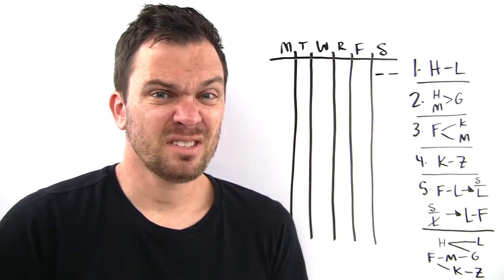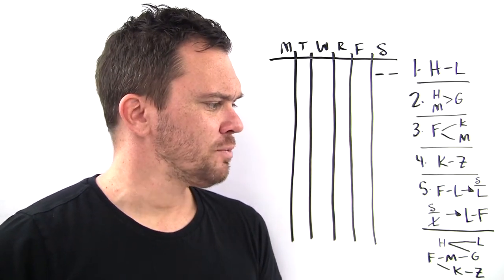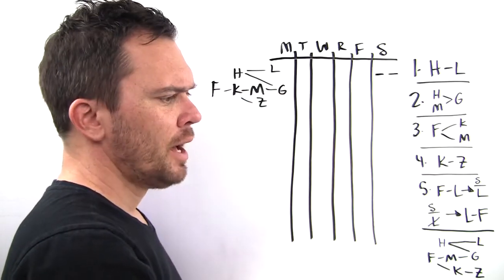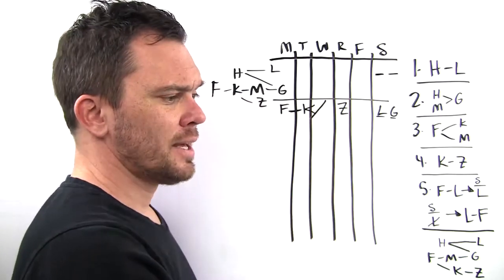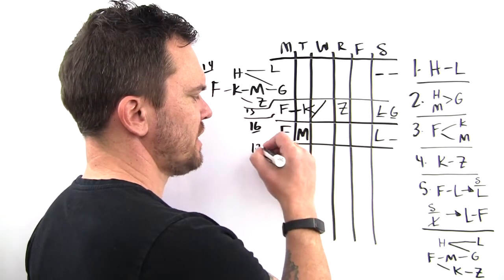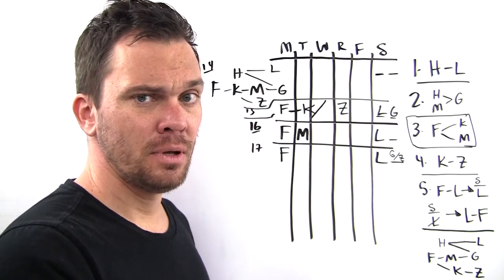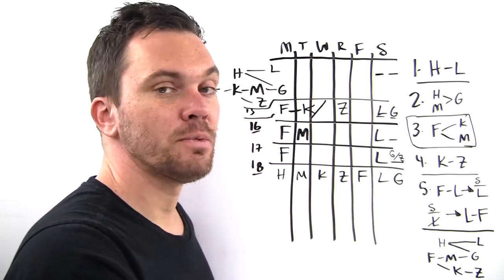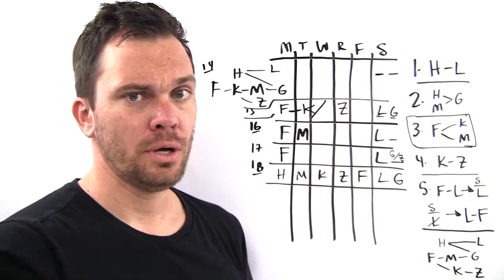PrepTest 75, Section 4, Game 3, LSAT Prep with Dave Hall of Velocity Test Prep